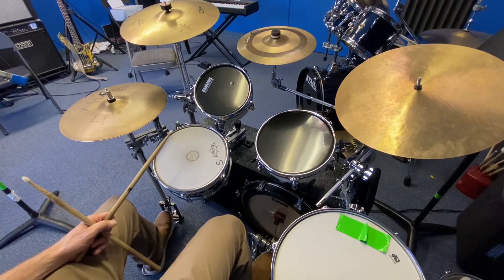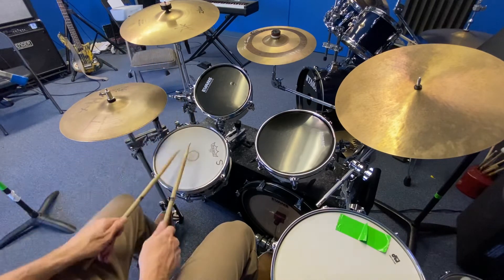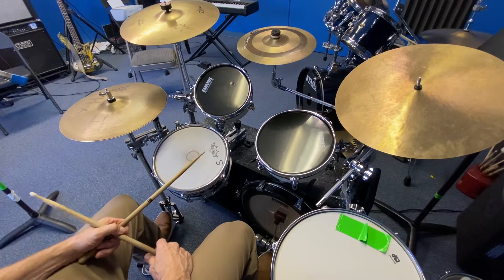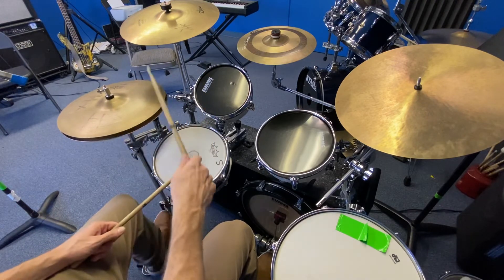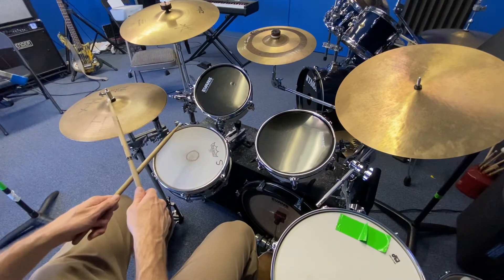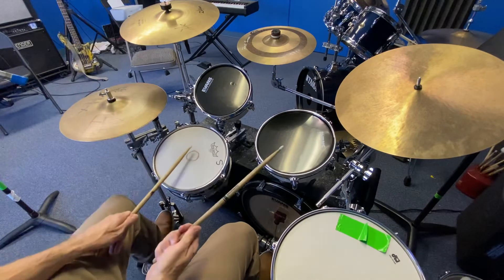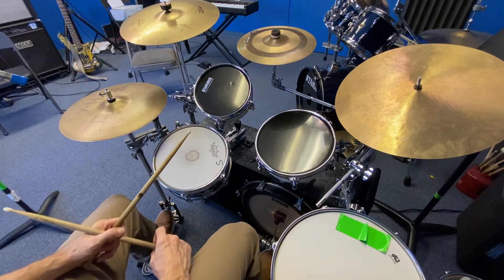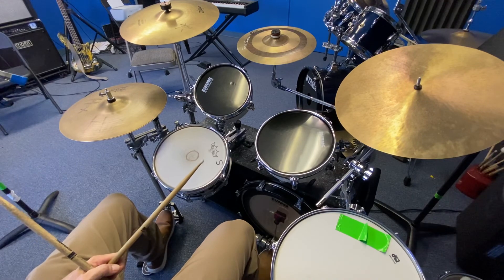Buzz notes/Flams(sticks at the same time)/Open Hi Hat